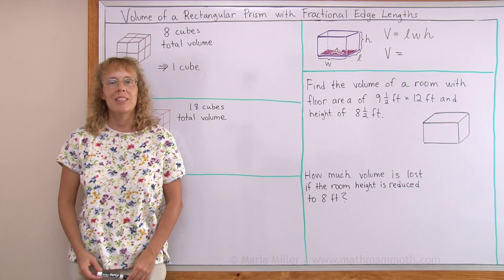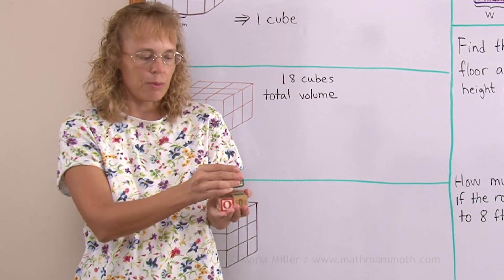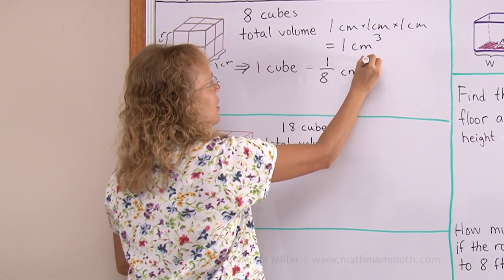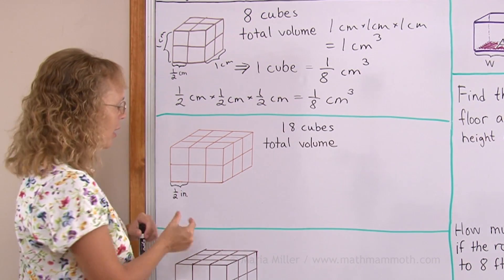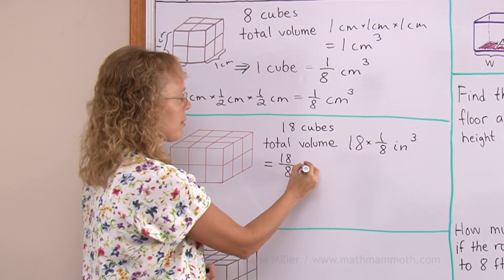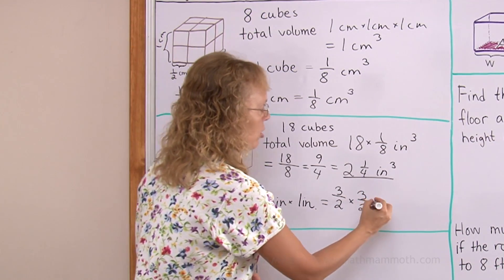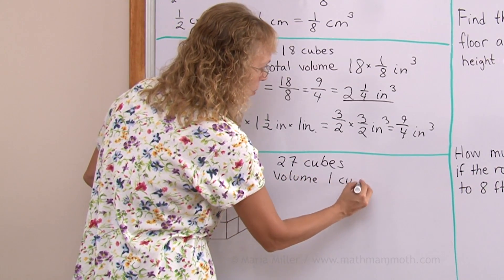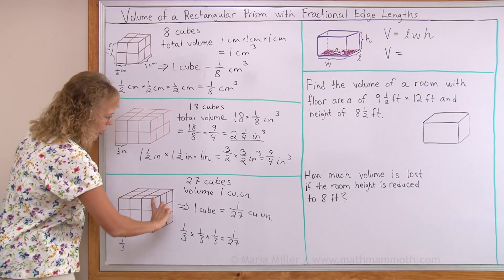Volume of rectangular prism with fractional edge lengths - 6.G.2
I show how we can indeed calculate the VOLUME of right rectangular prisms with fractional edge lengths by multiplying the three dimensions length, width, and height.

For example, we look at the unit cube (with dimensions 1 cm, 1 cm, and 1 cm), and pack it with little cubes with edge length 1/2 cm. That takes 8 cubes, therefore the volume of each those little cubes is 1/8 of a cubic centimeter. And, you do get the same result if you simply multiply the length, width, and height of the little cube: 1/2 cm x 1/2 cm x 1/2 cm = 1/8 cubic cm.

I show another similar example when the edge or side lengths are 1 1/2 in, 1 1/2 in, and 1 in.

Lastly we look at another unit cube, this time packed with little cubes with edge lengths of 1/3 unit. Similar reasoning as above shows us that the volume of each little cube is 1/27 of a cubic unit (since 27 little cubes make up the unit cube). And that is the same as 1/3 x 1/3 x 1/3.

This lesson is meant for 6th grade, and it specifically matches the common core standard 6.G.2 : "Find the volume of a right rectangular prism with fractional edge
lengths by packing it with unit cubes of the appropriate unit fraction edge lengths, and show that the volume is the same as would be found by multiplying the edge lengths of the prism."

Check out also Math Mammoth 6th grade curriculum and its free samples - available both as a download and as printed books.